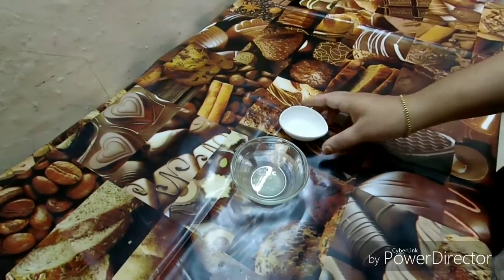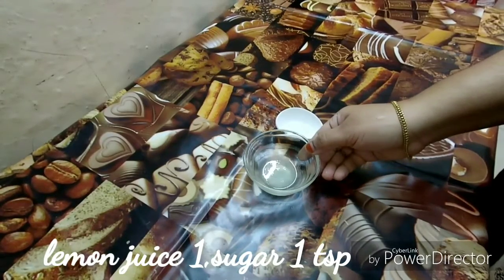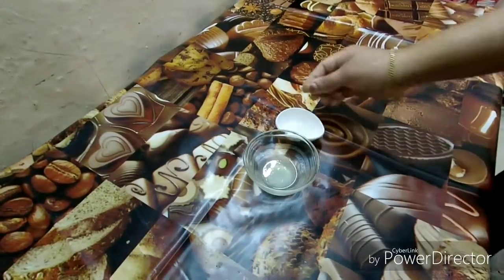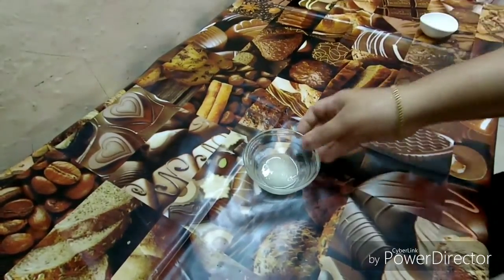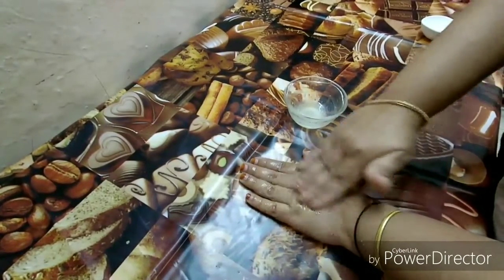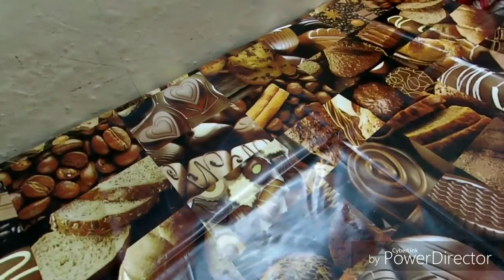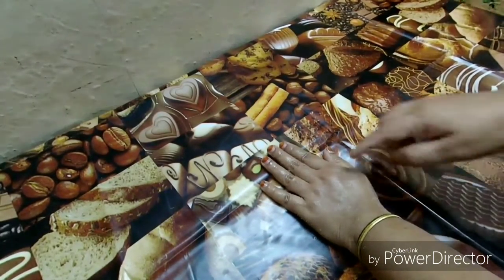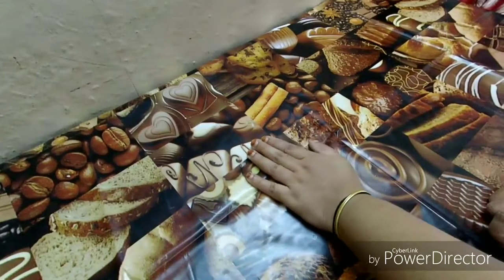തിളങ്ങുന്ന ചർമ്മത്തിന് രണ്ടു ചേരുവകൾ മാത്രം മതി/Fair and glowing skin with two ingredients